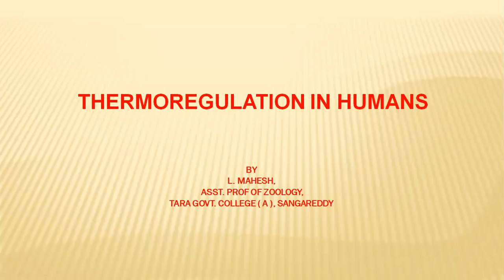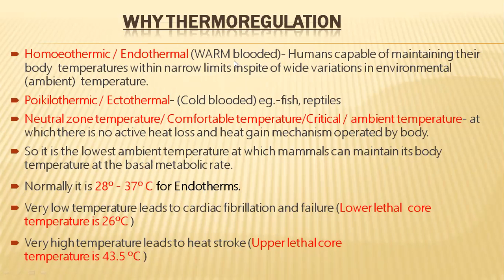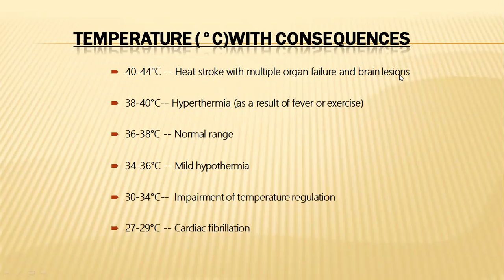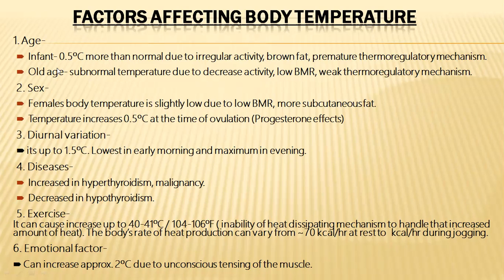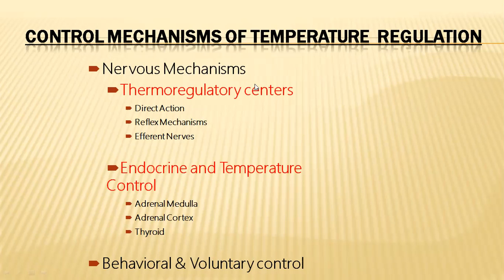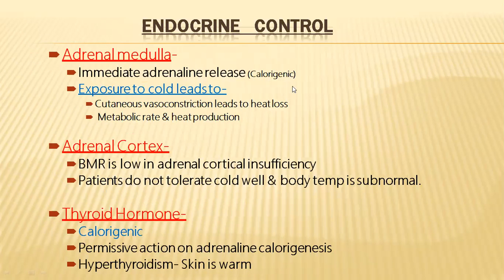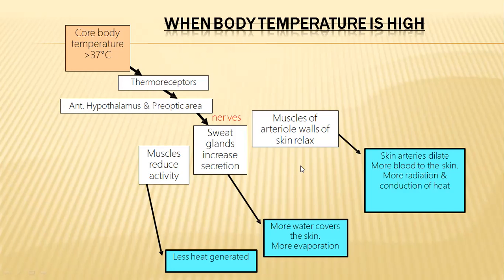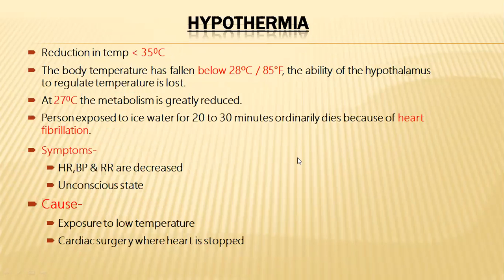Thermoregulation in humans